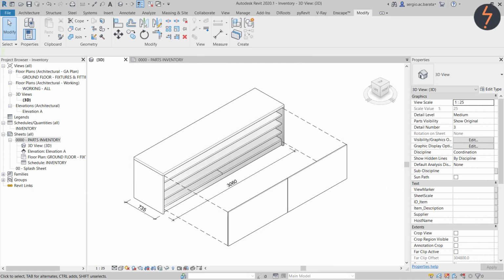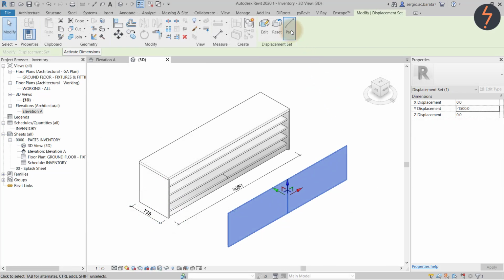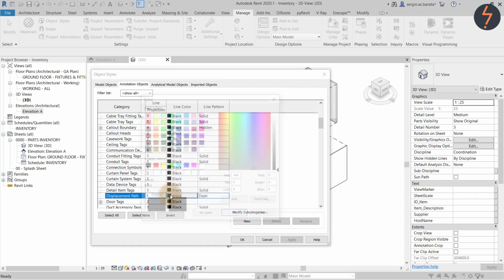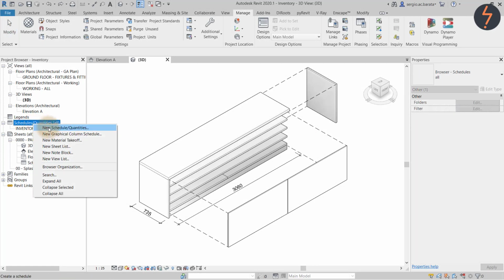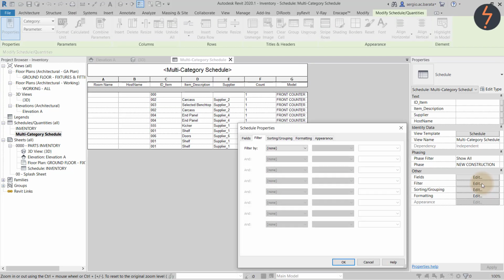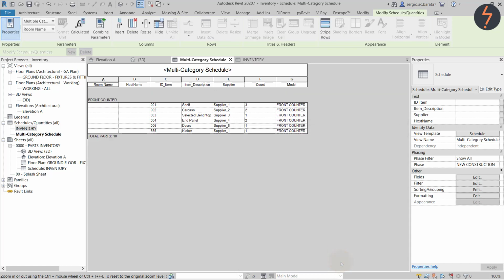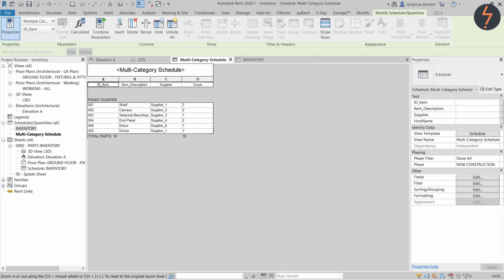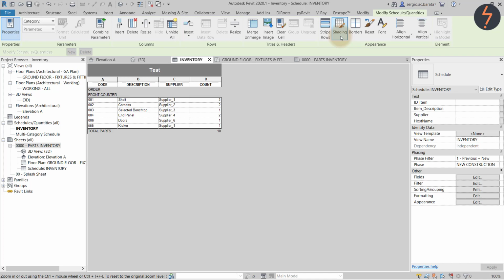Part 3 | Schedule Revit Families | (5 mins only!)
Part 3 of the trilogy!

Learn how to schedule a nested family with many parts. This is a great method to use if you require a bill of quantities for equipment which is procured in parts and equipment which requires assembly on site. Learn:

- Create & Manage Schedules
- Displacement Views
- Shared & Project Parameters

• 3Dconnexion SpaceMouse Wireless